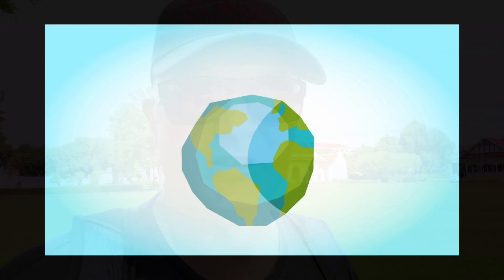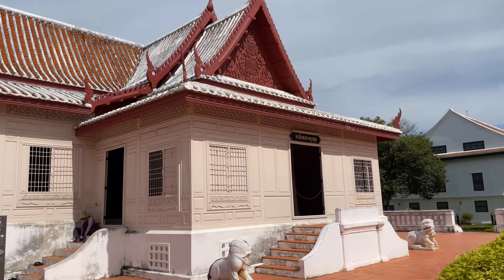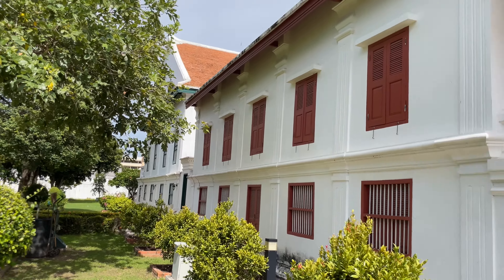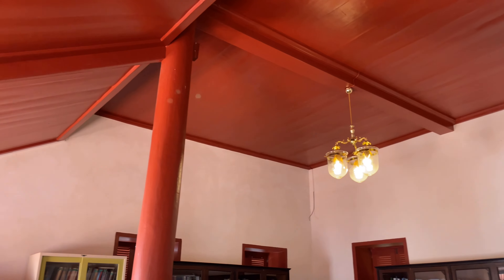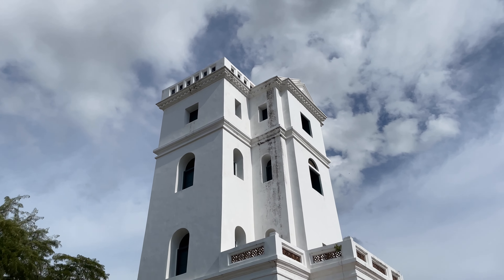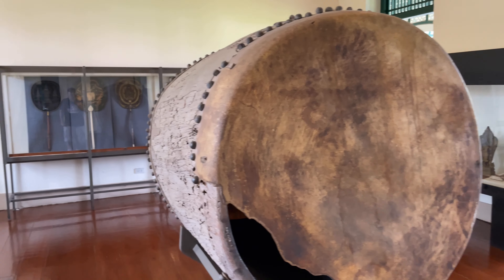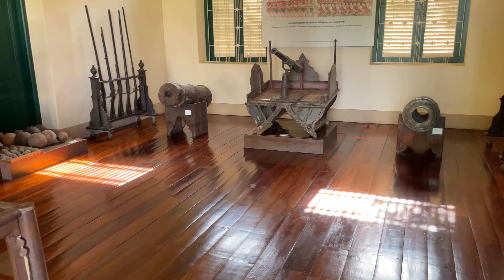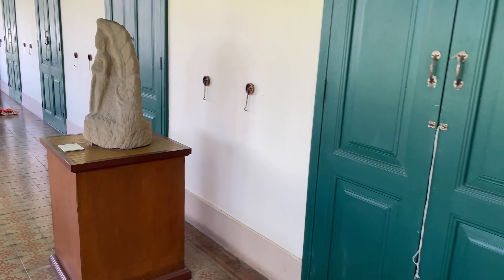Chantharakasem or Front Palace National Museum - Ayutthaya Thailand 2023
Chankasem or Front Palace National Museum Ayutthaya.

Chankasem Palace was built during the reign of King Maha Thammaraja, the 17th King of the Kingdom of Ayutthaya. During the reign of King Naresuan the Great the Palace became his permanent residence. Chankasem Palace, like the other palaces, was destroyed during the Burmese invasion. It has been renovated and reopened as a museum open to the public on Wednesdays through Sundays from 9.00 a.m. to 4.00 p.m.

Chankasem National museum, Chankasem Palace or Wang na is located in the northeast of Muang island which is near Hua Ro market. According to the historical record, Chankasem palace was built in King Dhamma Racha reign around 1577 in order to be the residence of King Naraesuan Maharacha and was the residence of King Yuparat and many kings.

When Ayutthaya was attacked and seized in 1767, the invaders burnt and destroyed this palace and left it abandonly. Until the reign of King Rama IV of the Rattanakosin dynasty, he commanded to repair of the throne hall Phra Thinang Piman Rattaya and the pavilion in tetrahedron style to be the residence when he traveled to Ayutthaya and gave the name "Phra Ratcha Wang Chankasem" on 26th March 1893.

The Fine Arts Department has taken care of the place and renovated it into Chankasem National Museum until nowadays.There are several interesting ancient buildings in Chankasem palace namely:The wall and the palace gate: At present, there are brick wall decorated with heart-shaped boundary marker.

At first the front palace was used as the hall for announcements of governable issues and the residence. Later, it displays ancient items and is now called Ayutthaya Museum. At present, it exhibits the private royal tools and equipments which were originally used in this palace.

Phra Thinang Piman Rattaya: It exhibits sculptures made from Sila stone. They are made in god figures and Buddha image with the Nakha above in Lopburi style, the Buddha image made from bronze in Ayutthaya period, votive tablets and carved wooden items.

Phra Thinang Pisai Sayyalak or Hor Song Klong: It is 4 story tower which is used to observe stars and constellations. Now it displays five permanent exhibitions which are about Ayutthaya architecture, baked pottery and import-export Ayutthaya goods, weapons, items related to Buddhism and the old city lifestyle.

It opens every day from 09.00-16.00 except Mondays, Tuesdays and national holidays. The admission fee is 30 baht per Thai person and 100 baht per a foreigner.

The museum is not large and you can spend a couple hours here and not feel overwhelmed. The buildings themselves are worth the price of admission but the exhibits are interesting and an added bonus.